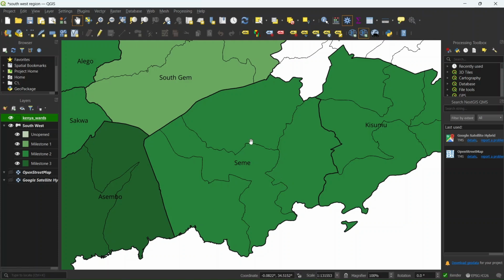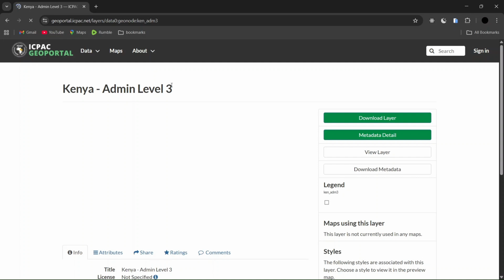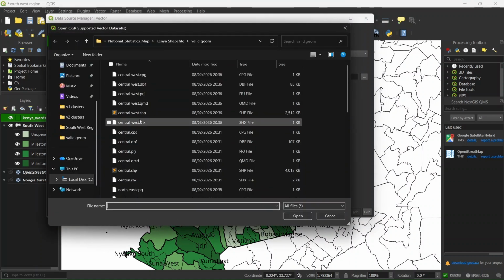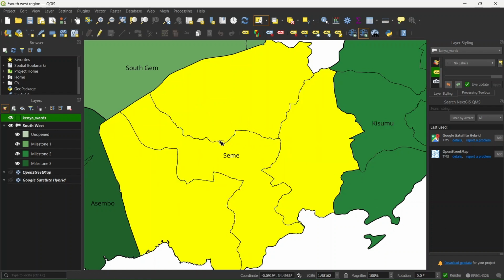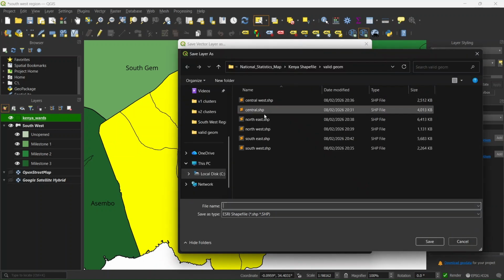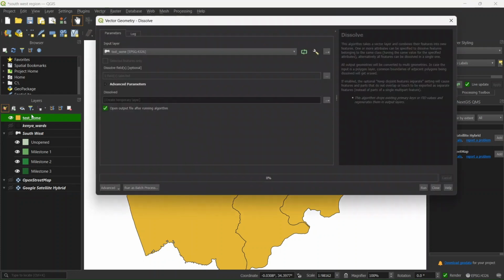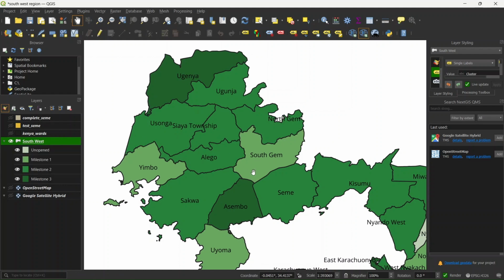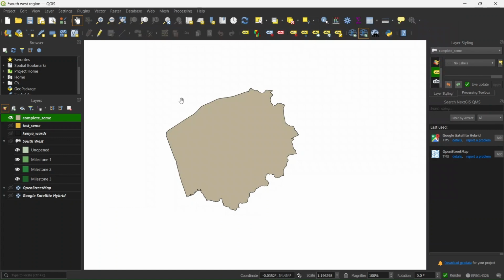How to EASILY Create GIS Datasets in QGIS | Geoprocessing Tools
In this tutorial, you’ll learn how to create GIS datasets using QGIS geoprocessing tools from existing datasets. This video walks you through practical geoprocessing workflows used by GIS analysts and geospatial developers to generate clean, usable spatial data.

You’ll learn how to:

Create new GIS datasets in QGIS

Use common geoprocessing tools (clip, dissolve, buffer, merge, intersect)

Prepare spatial data for analysis and web mapping

Fix and organize datasets for professional GIS projects

Understand real-world GIS data workflows

This tutorial is ideal for:

GIS students

Beginners learning QGIS

Professionals working with spatial data

Anyone preparing data for web GIS, dashboards, or remote sensing analysis

📌 Software used: QGIS
📌 Skills covered: GIS data processing, spatial analysis, geoprocessing